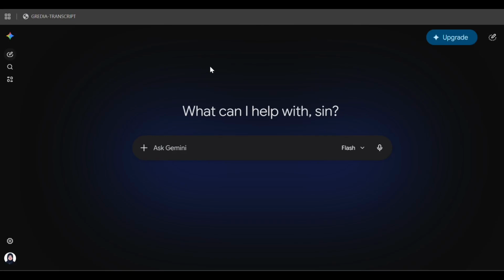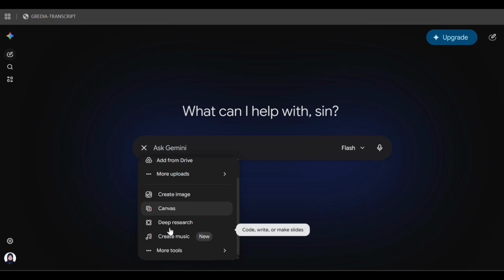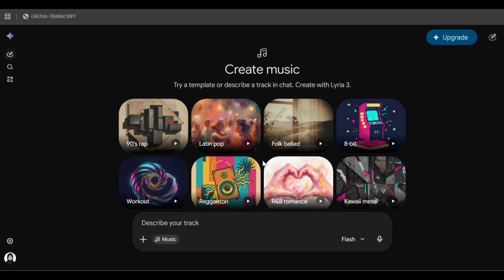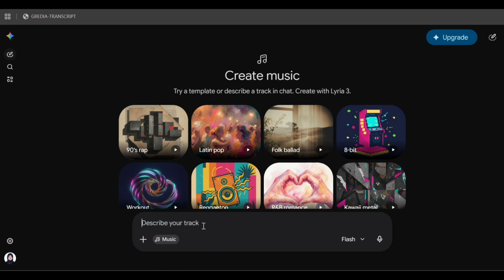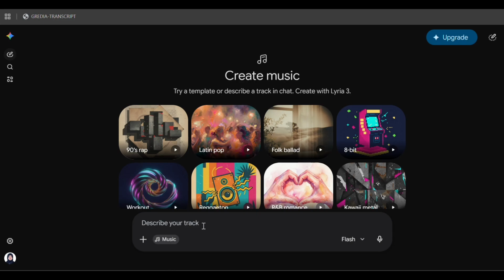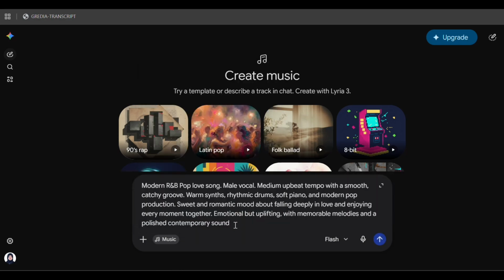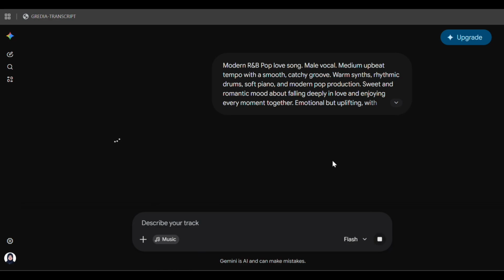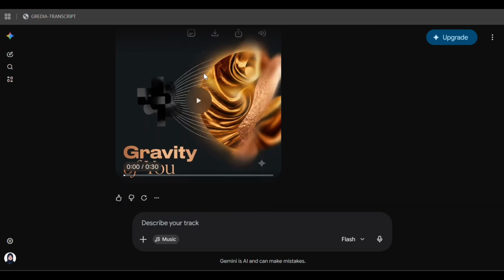I Made a Song in 30 Seconds! - How to Create AI Music Free with Gemini Lyria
Create professional-quality songs for free in just minutes using Gemini Lyria AI. In this tutorial, you'll learn how to generate original music, customize genres, add lyrics, and create unique tracks with simple prompts.

🎵 Generate AI songs in seconds with Gemini Lyria
🎤 Create custom lyrics and original music tracks
🎹 Choose genres, moods, instruments, and tempos
⚡ Make professional-sounding songs for free
🚀 Perfect for creators, musicians, and beginners